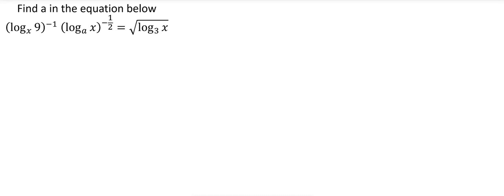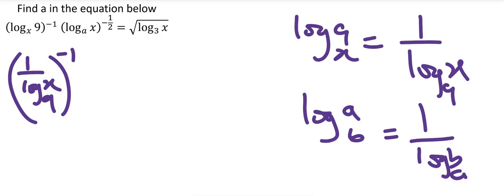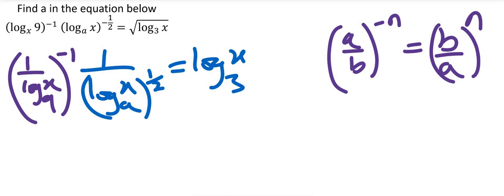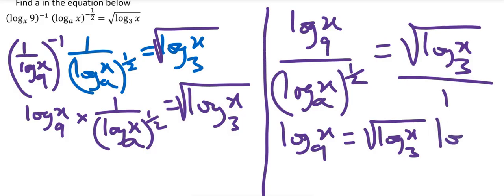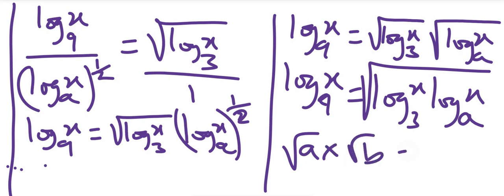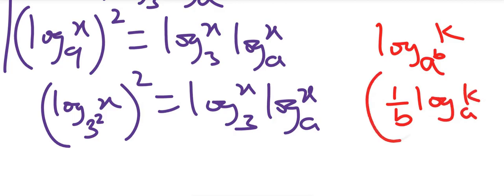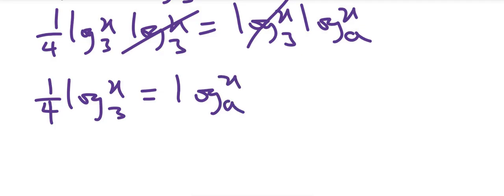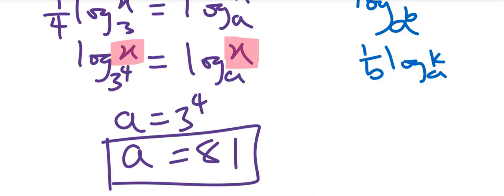NICE LOGARITHM QUESTION